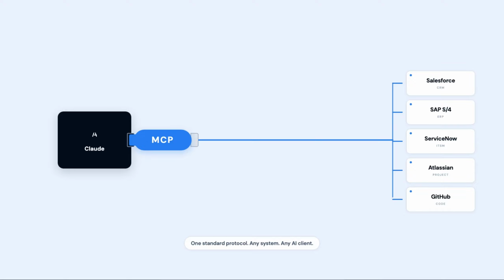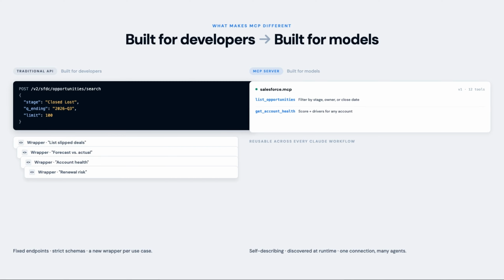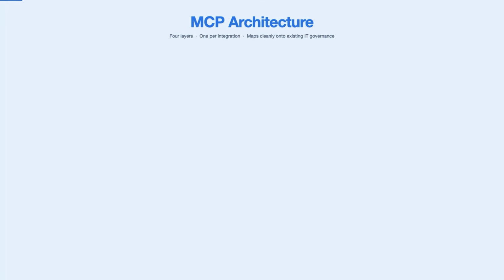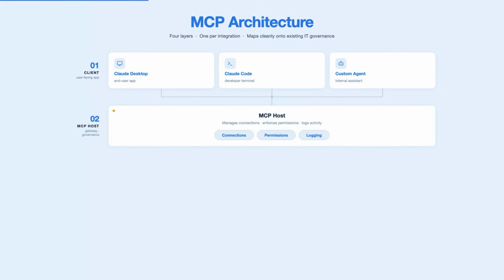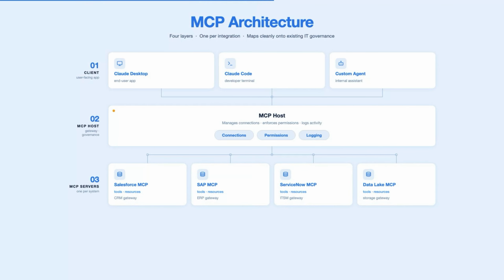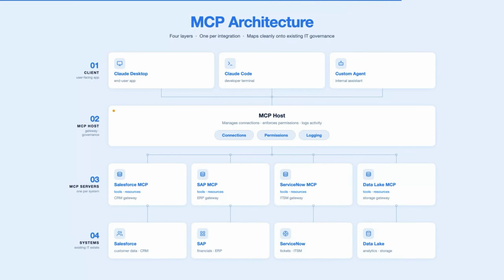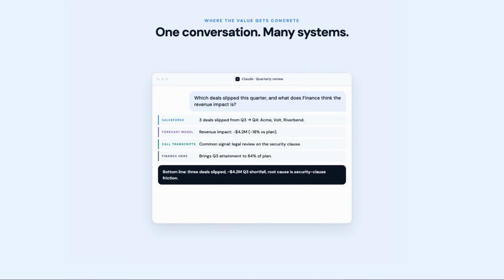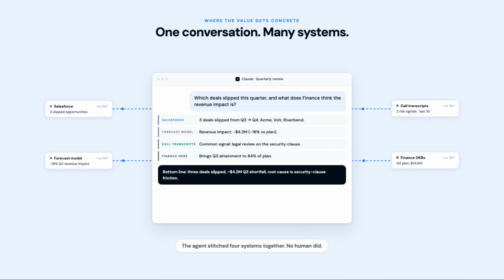MCP Explained in 3 Minutes: How Claude Connects to Salesforce, SAP & ServiceNow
What is MCP, and why does it matter for enterprise AI?

MCP (Model Context Protocol) is quickly becoming the standard way AI models like Claude connect to business systems, Salesforce, SAP, ServiceNow, and your internal data, through a single, governable protocol. Instead of building custom integrations for every workflow, MCP provides a single universal connection layer.

In this video, we break down:
→ Why most enterprise AI pilots stall at the integration layer
→ What MCP is and how it works
→ MCP vs API — what's actually different
→ The four-layer MCP architecture enterprises are adopting
→ A real use case: cross-system reasoning in a single Claude conversation

About BotsCrew:
BotsCrew is a custom AI development and consulting company founded in 2016, specializing in enterprise AI agents, generative AI systems, and AI strategy. We build AI that runs inside real workflows — secure, reliable, and designed to scale with measurable ROI in mind.